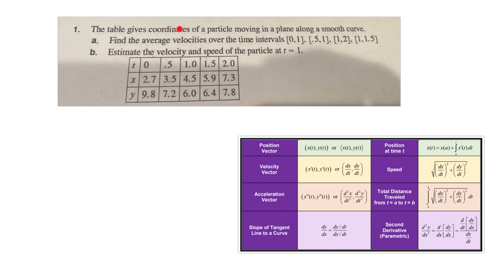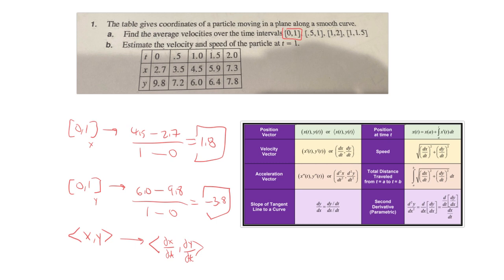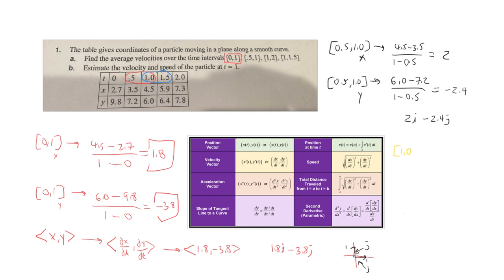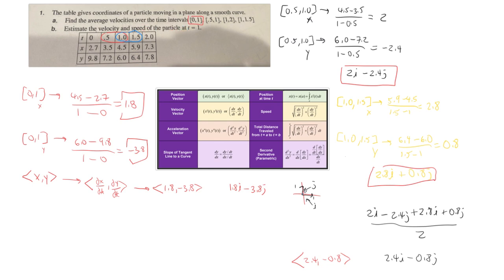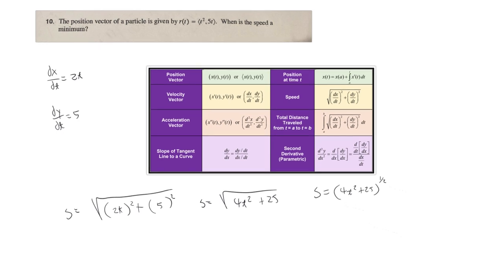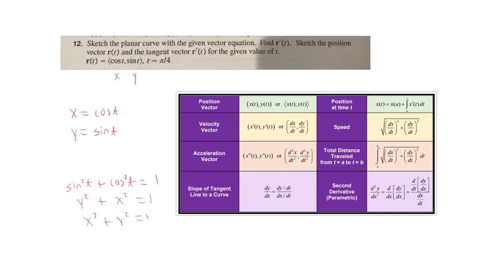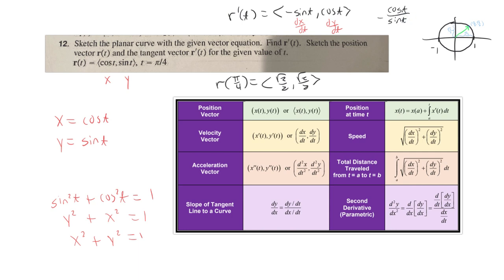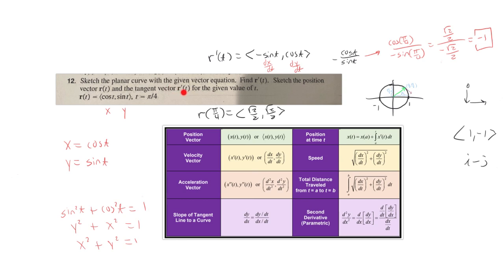AP calculus, BC, parametric equations, vectors, and other fantastic ways to spend a Friday night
If you watch this, you will become stronger than the Incredible Hulk